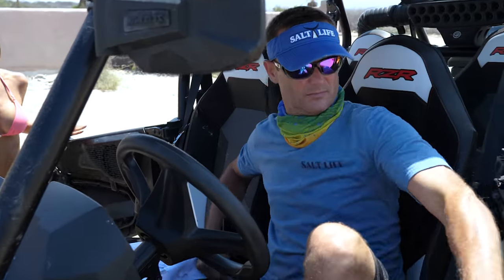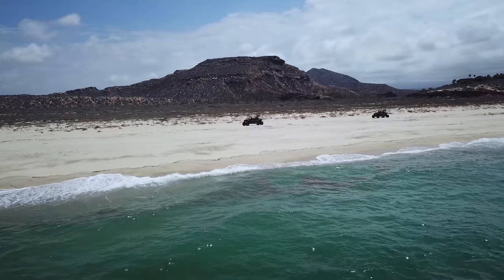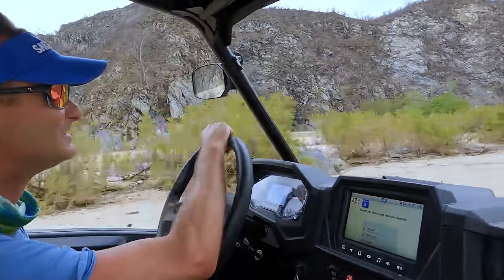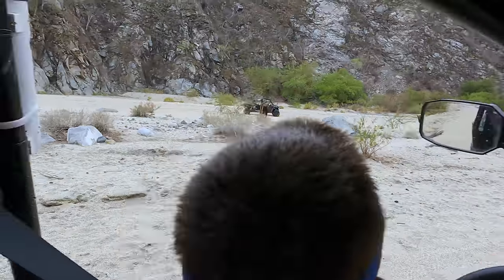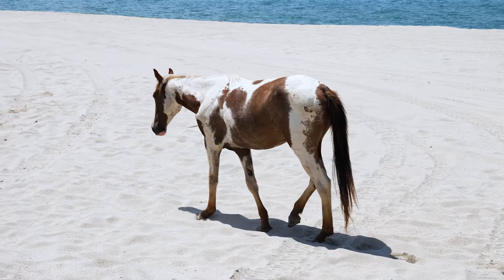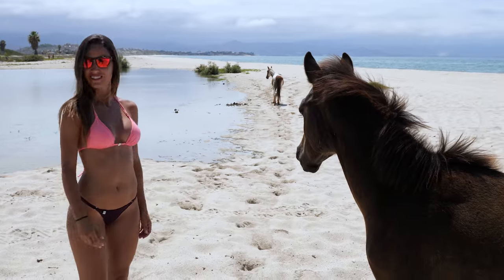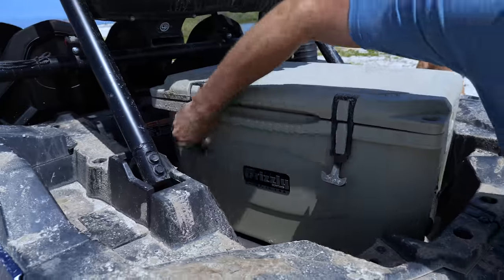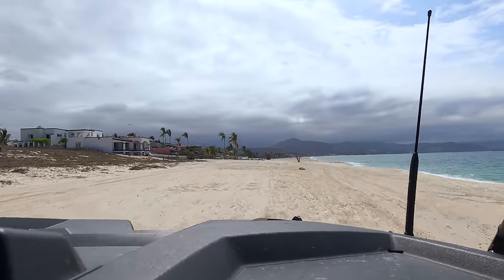WILD horses in Mexico